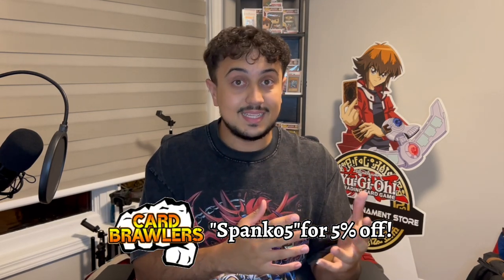The 2024 Yu-Gi-Oh! Mega Tins are not THAT bad...